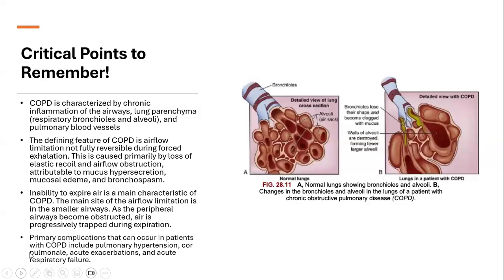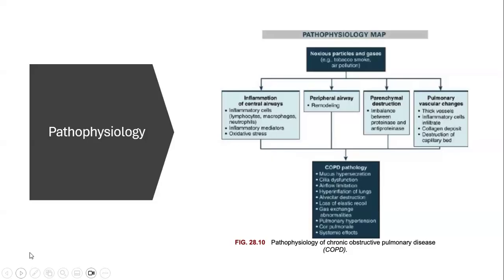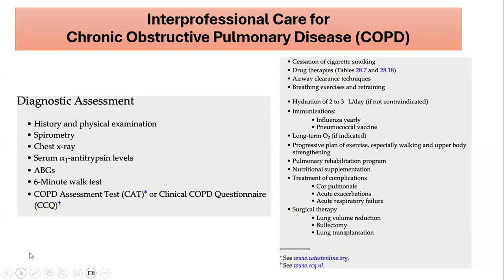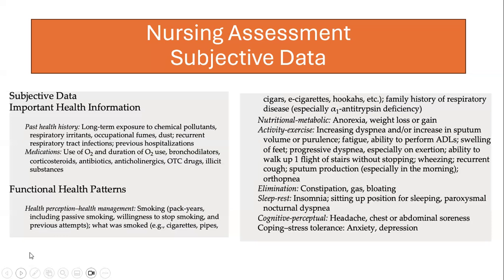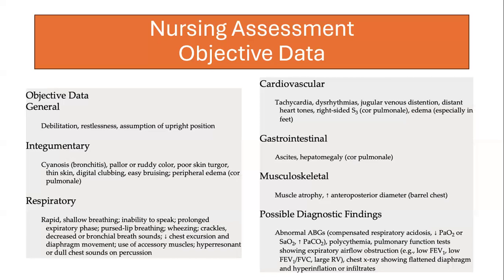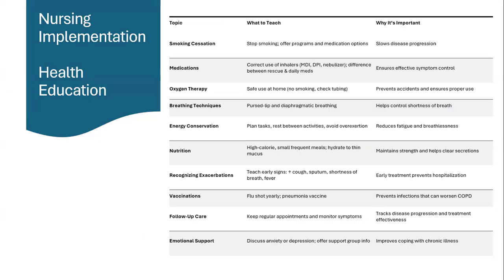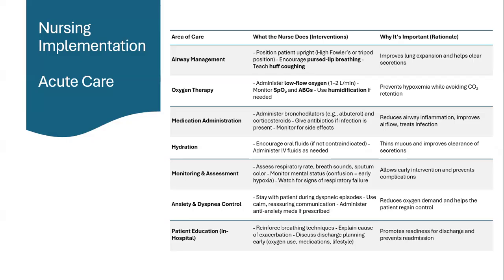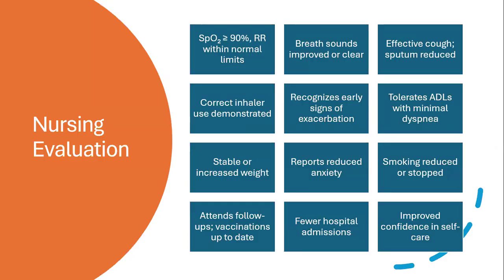Nursing Management for Patient with COPD